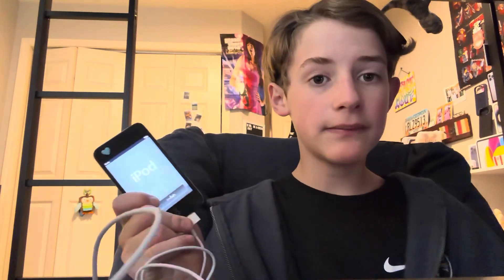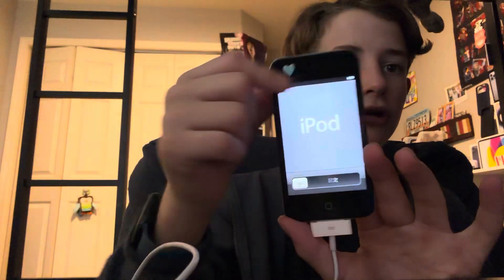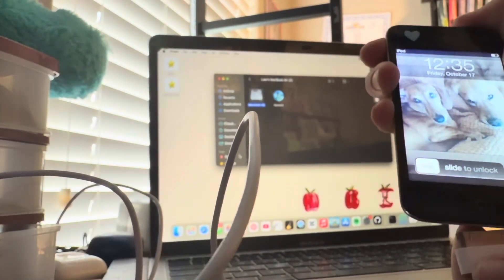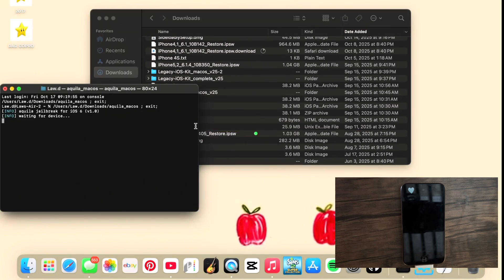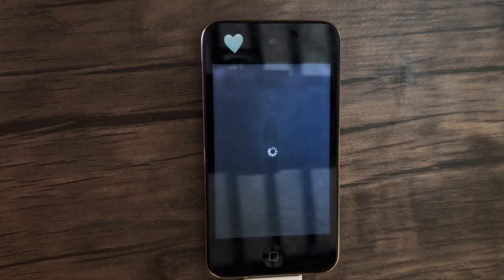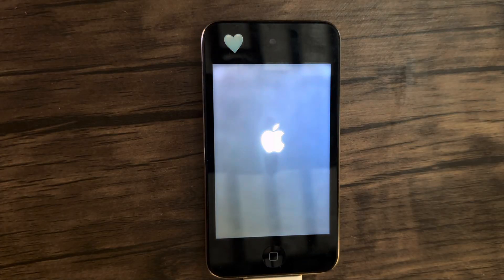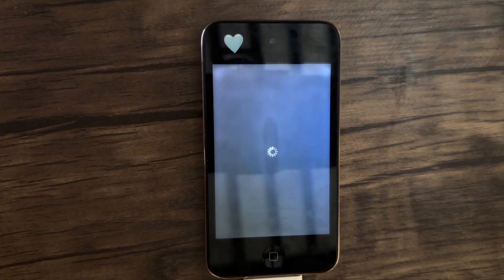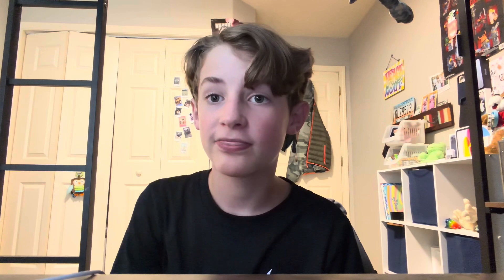iPod Touch (4th gen)📲 Set Up+Jailbreak *CHECK BIO*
Not professional!

Cydia “Unable to Load” Help ⭐️